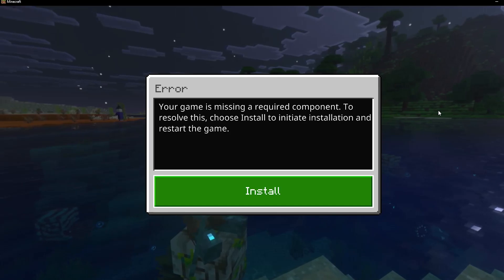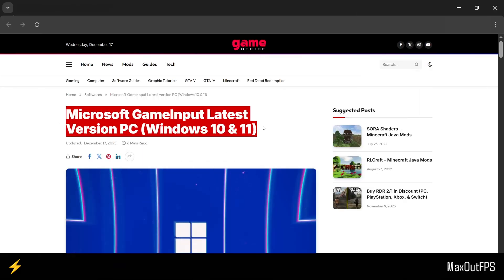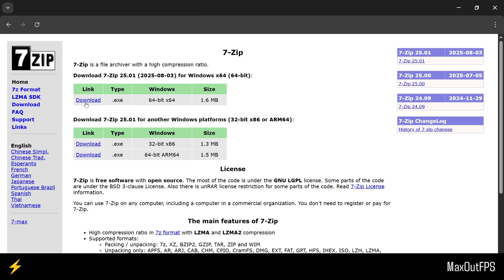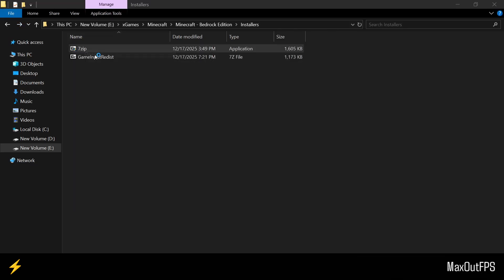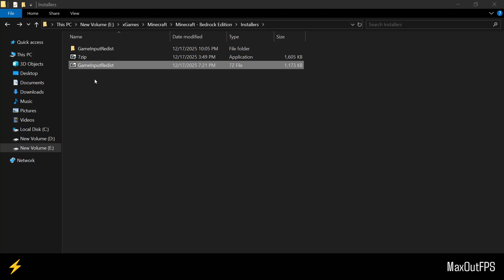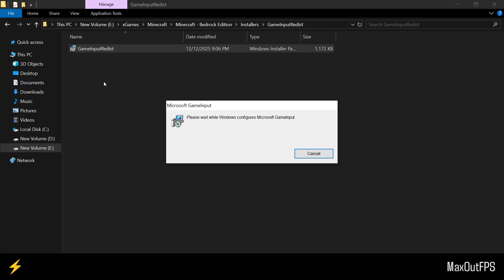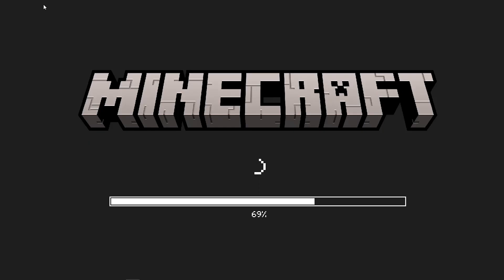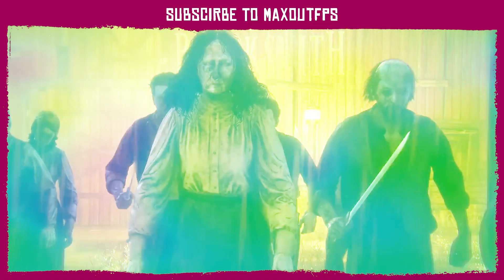How to Fix Minecraft Missing Required Component Error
Welcome to MaxOutFPS, Learn how to fix “Minecraft Missing Required Component” error when trying to launch the game.

Error Message:
Your game is missing a required component. To resolve this, choose install to initiate installation and restart the game.

In this tutorial, you’ll learn:
- Why the Missing Required Component error happens
- How to properly install the missing components
- How to fix Minecraft launcher issues
- Simple steps to get Minecraft running again

This fix works for Minecraft Java & Bedrock Edition on Windows PC.

Important Notice: Back up your game files before making changes so you can restore them if needed, watch how